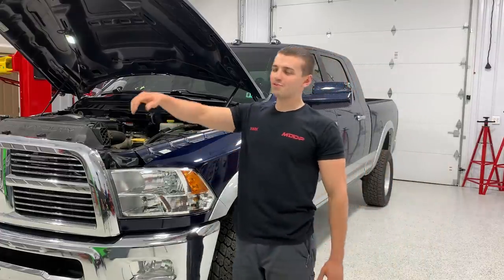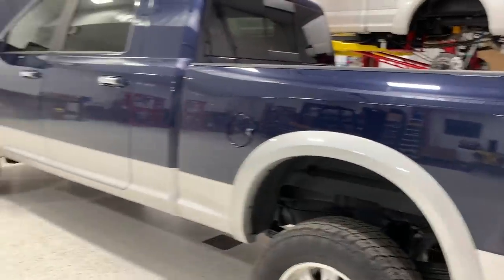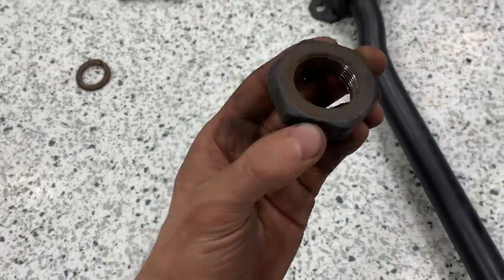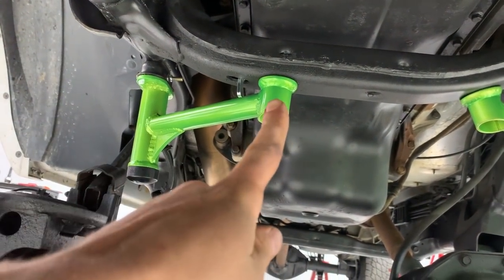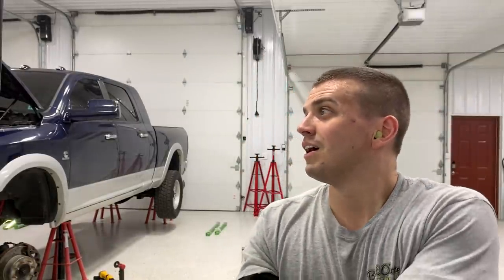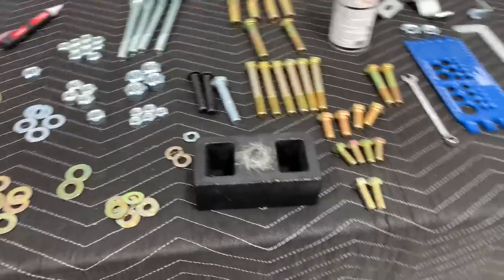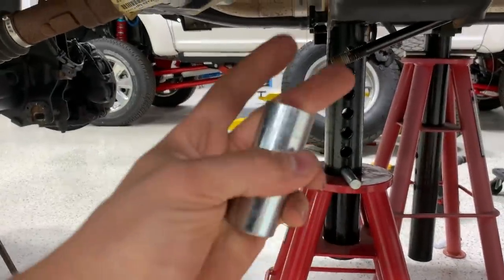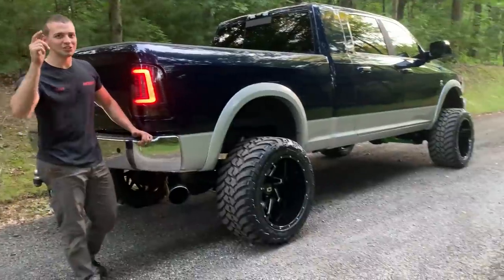This Lift Kit Install Did NOT Go As Planned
The 4th gen Cummins gets a whole new look! While this kit was not as easy as expected, it’s on!

Amazon link for tools and shop supplies